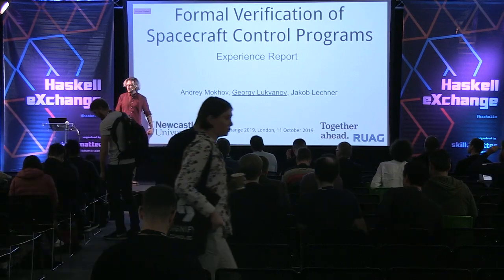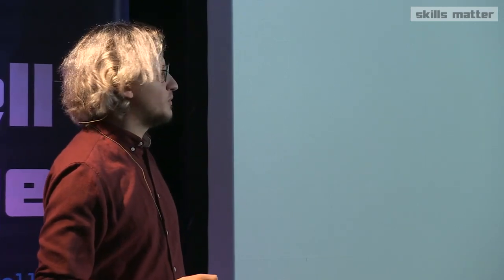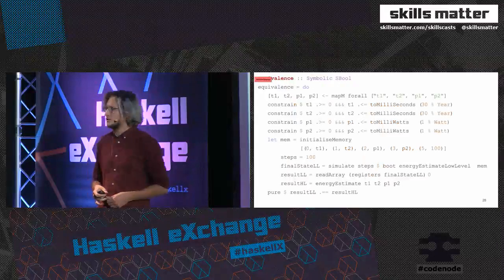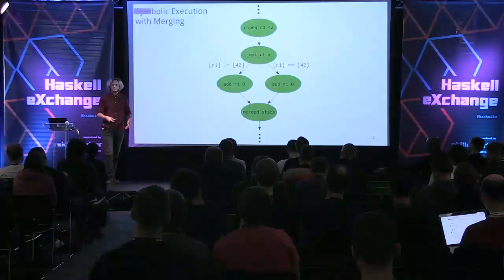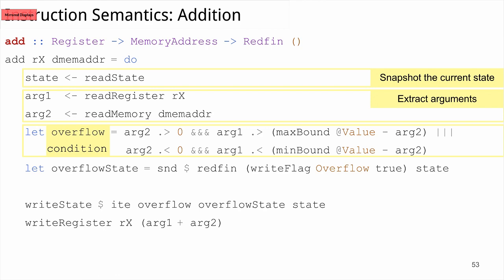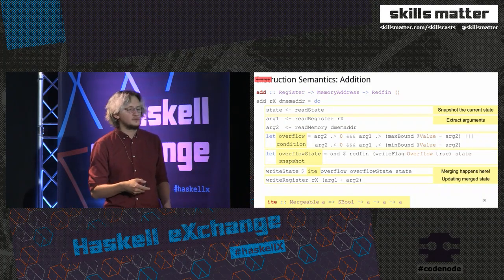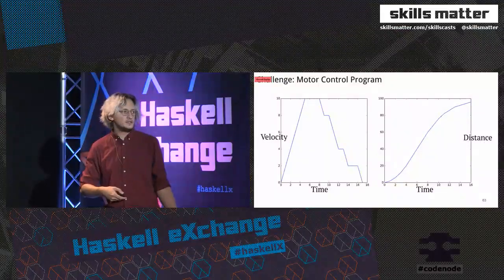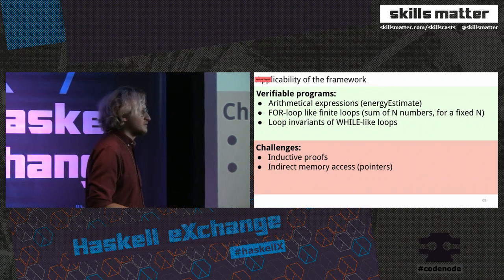Georgy Lukyanov - Formal Verification of Spacecraft Control Programs (HaskellX 2019)